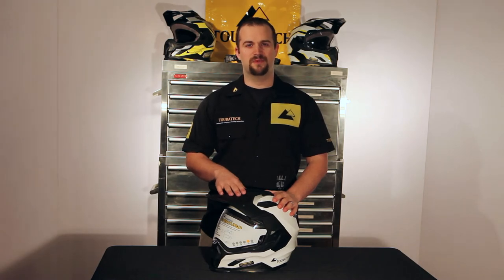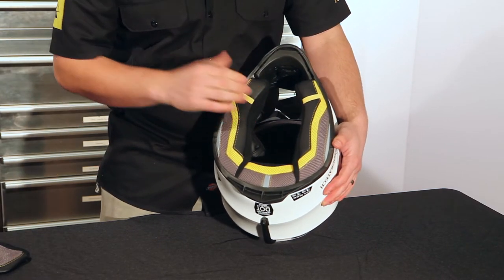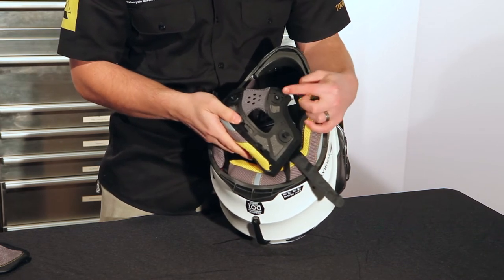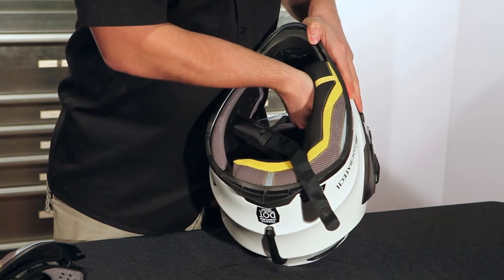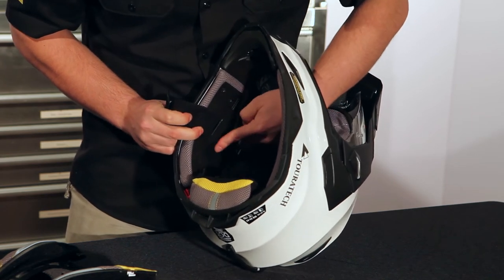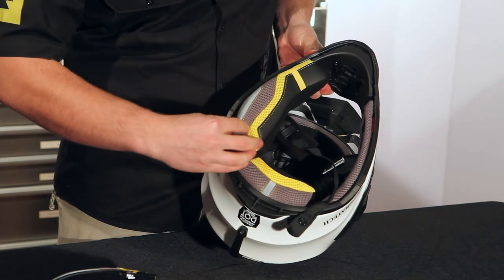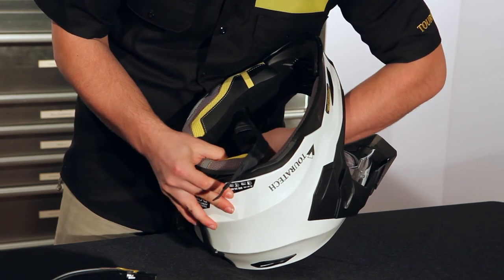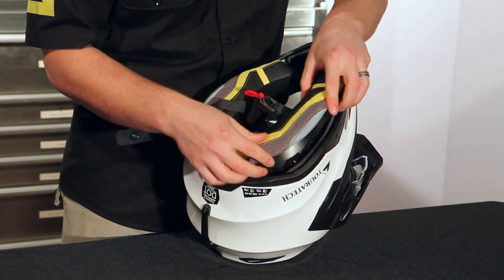Touratech Aventuro Carbon: Cheek Pad Removal/Insertion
The Touratech Aventuro Carbon is lightweight, rugged and stylish. It’s also quite versatile and comes with a ton of important features and extras. One feature that we wanted to note is that the cheek pads are installed with an emergency removal system. These are small, yellow straps that cross the bottom of each pad. DO NOT remove the pads by pulling these straps. This video explains how to take the cheek pads out and put them back in correctly.